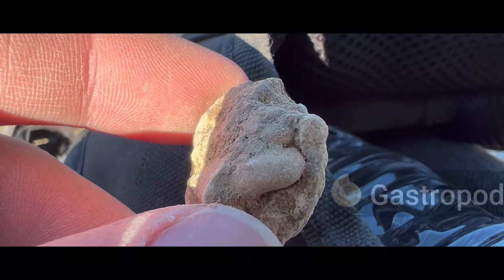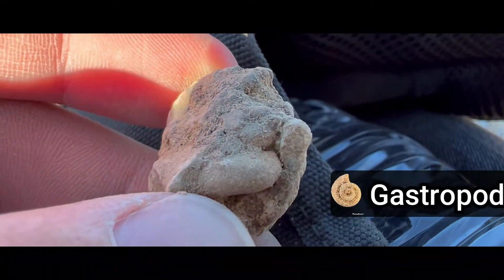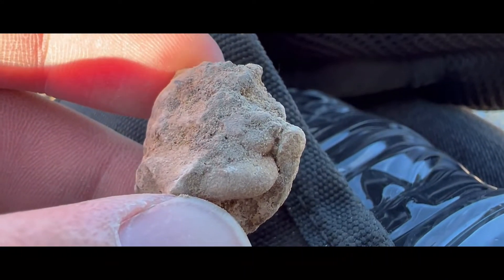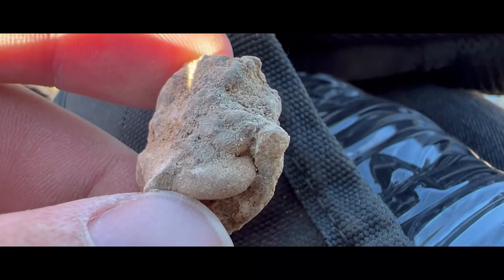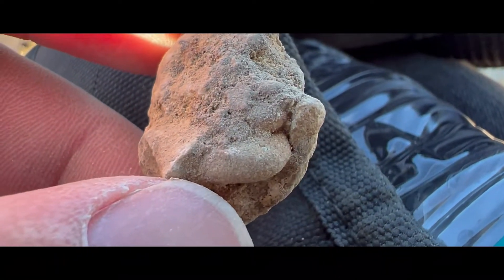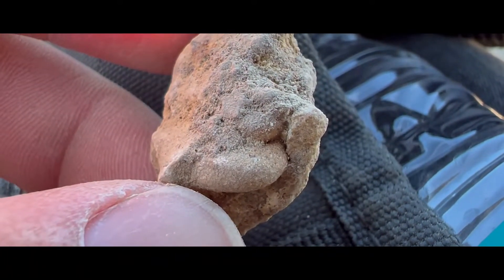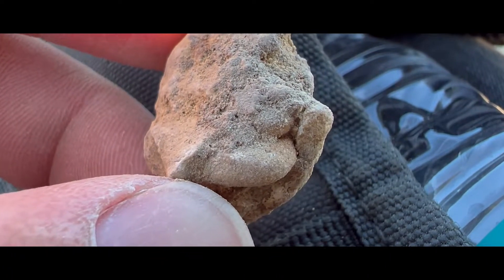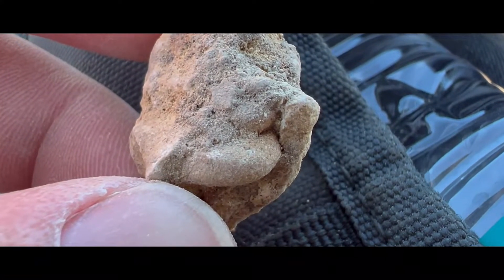Something Or Nothing? Episode 3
Welcome back or if this is your first time here thanks for tuning.

The question is simple. Is this rock something or nothing? Sometimes it’s not so easy to tell from up in the chair so all you can do is pick it up. So roll the camera and let’s see what we get.